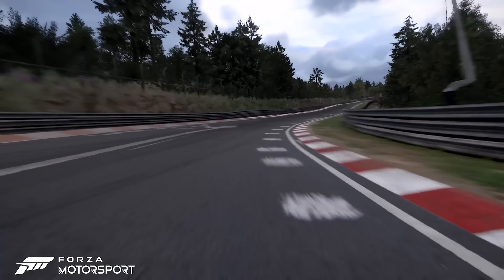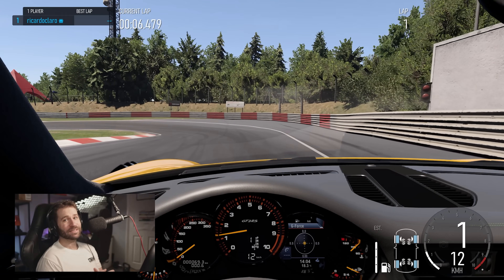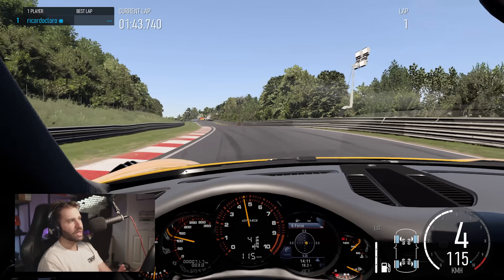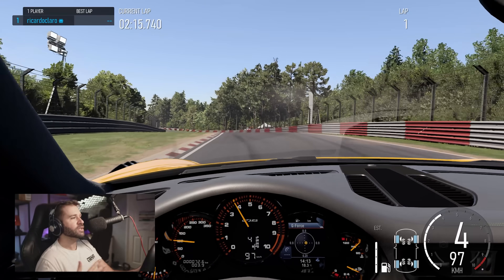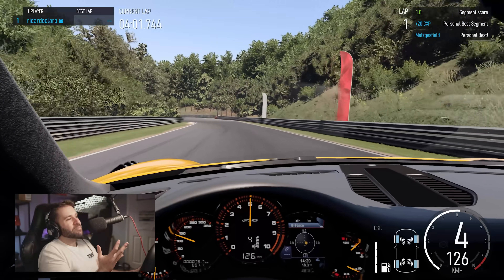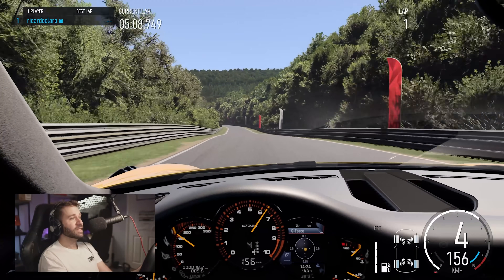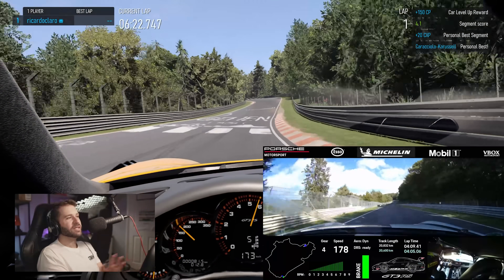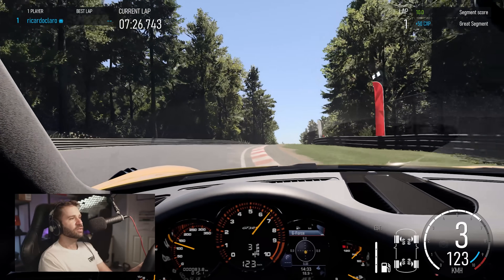Forza Motorsport has the WORST Nordschleife in Sim Racing